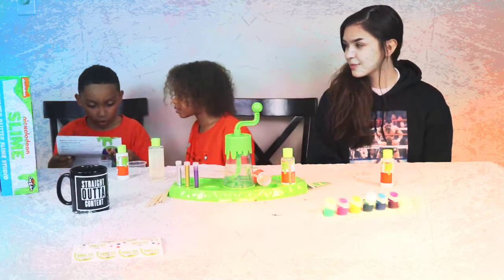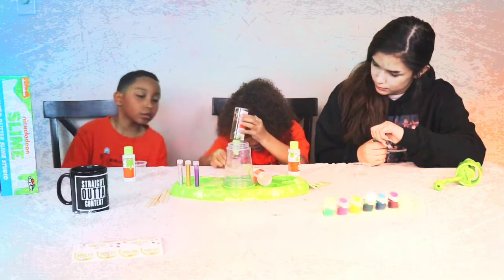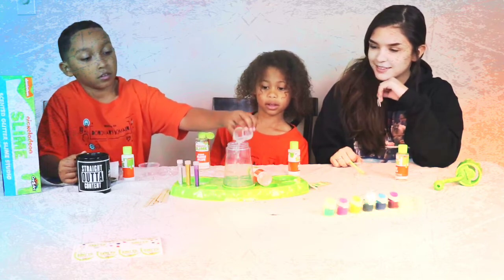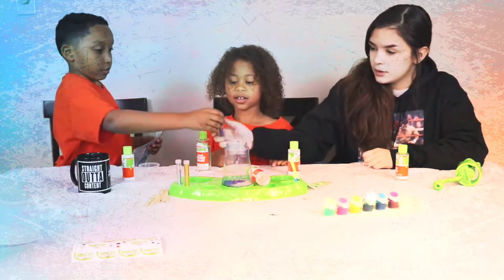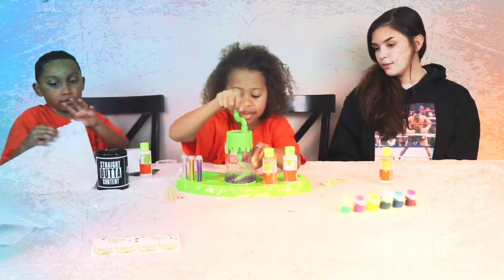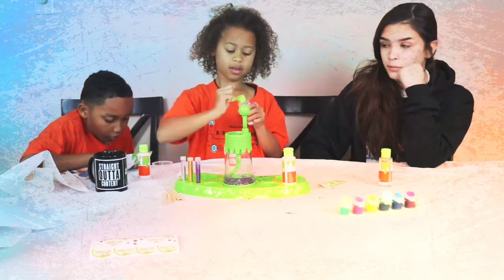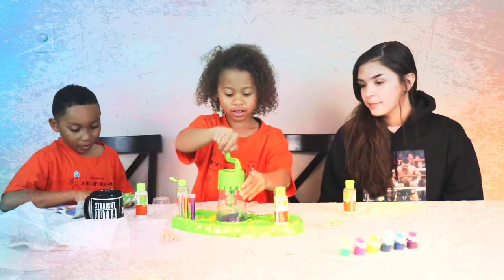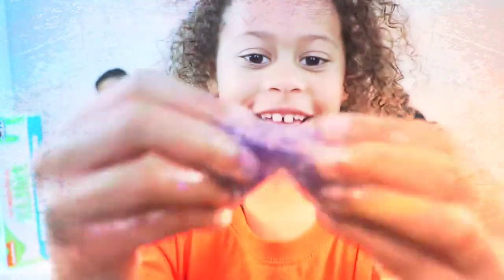How to make slime!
Spring Break Edition!! Tune in as we make Nickelodeon slime!!!